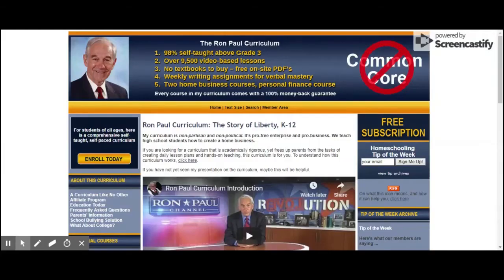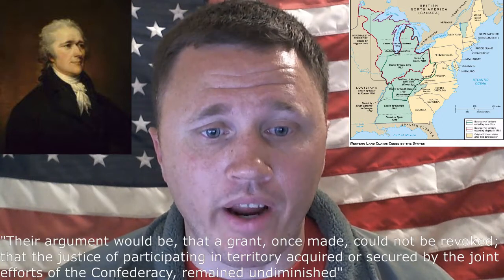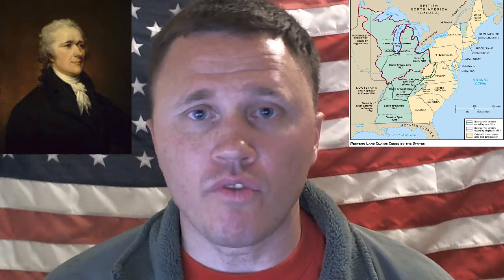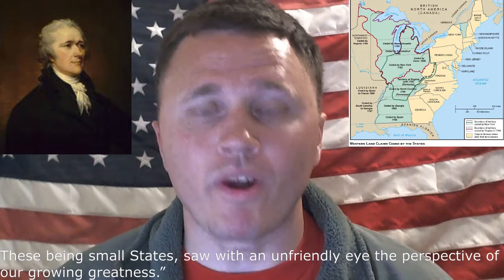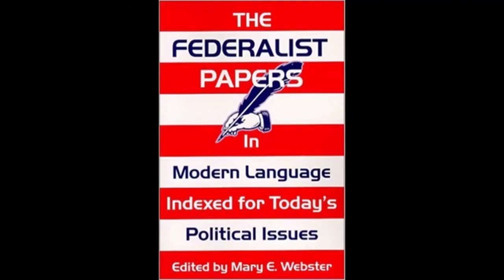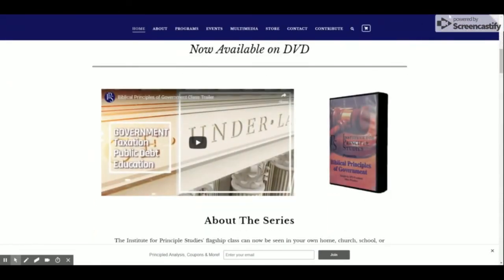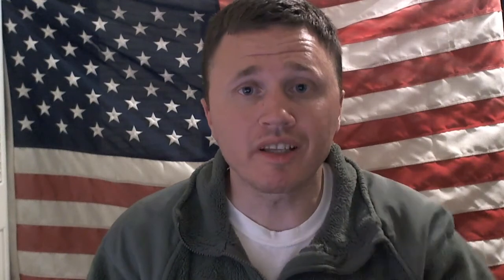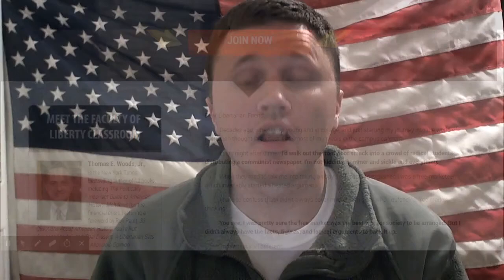Federalist Paper 7 - Alexander Hamilton - What could cause war should states disunite.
Wow.  My apologies,  I have been EXTREMELY busy with work and family so it has taken me several months to find time to edit this video in Federalist Paper 7.  I hope you enjoy the video and gain insight into the Founder's arguments which swayed the people of New York.

This video goes into the possible hypothetical scenarios of the types of conflicts, even wars, which could break out amongst the new nation-states should they disunite or merge into smaller confederacies.

Hedge your future against inflation by purchasing precious metals which protect their value for all time. go

Check out the Tom Woods Liberty Classroom and shred that 3 X 5 card of conventional thinking